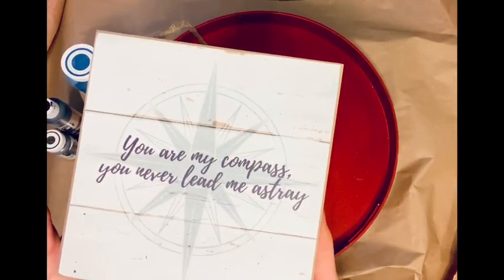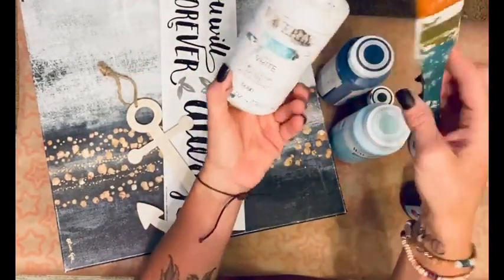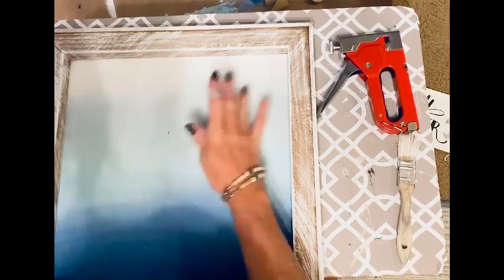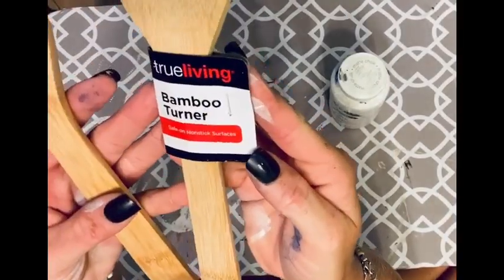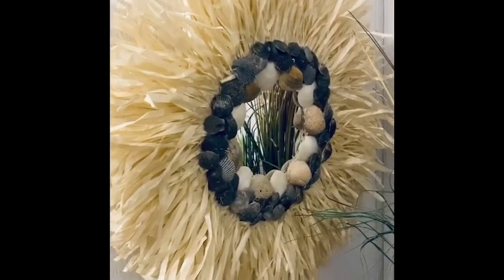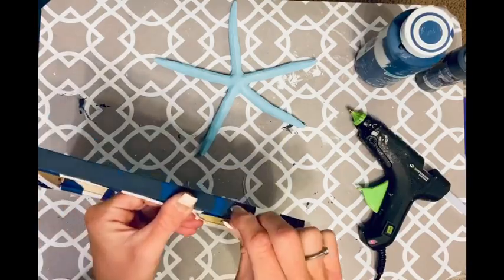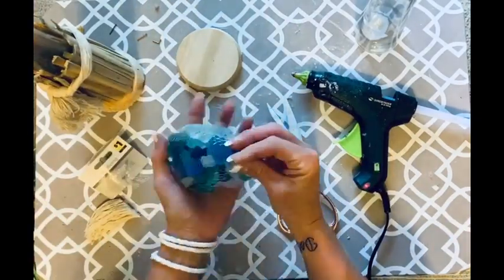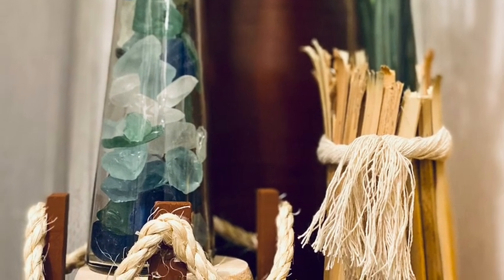High End dollar tree DIY coastal home decor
DIY high end dollar tree coastal home decor. This video is part of the DIY coastal summer challenge hosted by Heidi Sonboul. In this video I’m going to show you how to make some very beautiful and affordable coastal home decor.